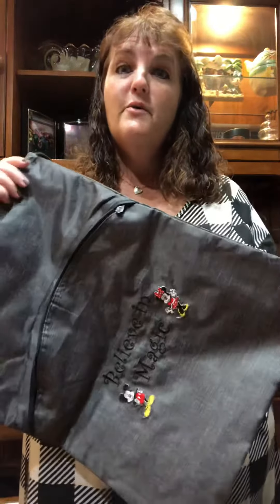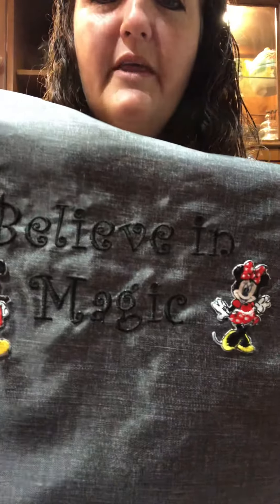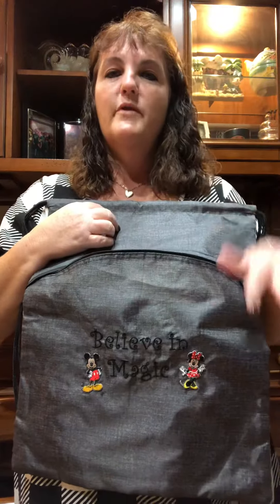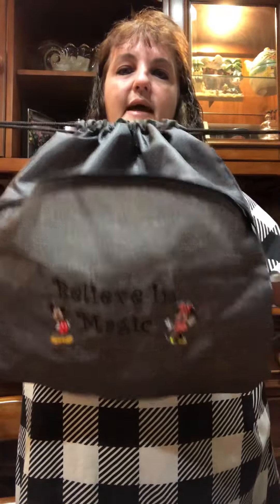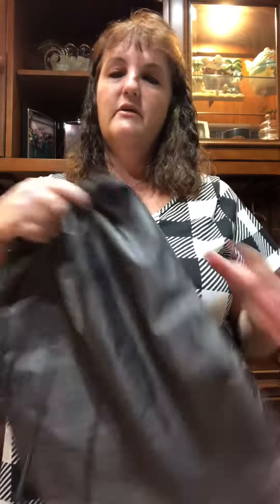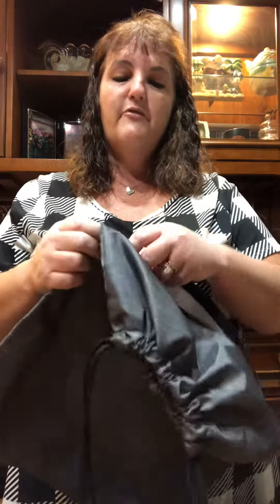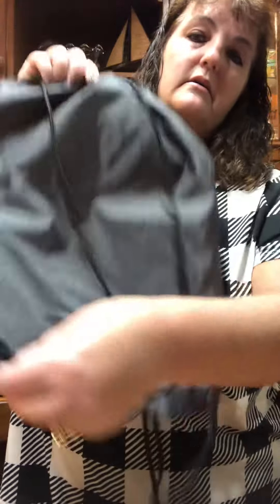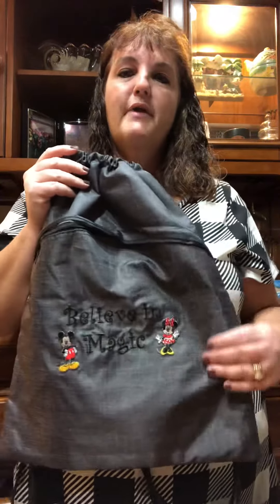Cinch Sac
Thirty-One Cinch Sac